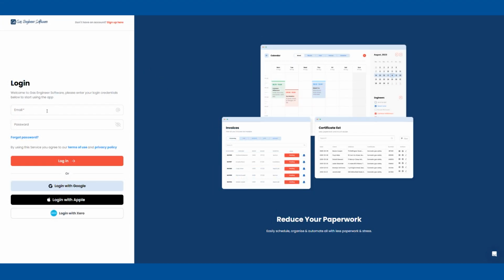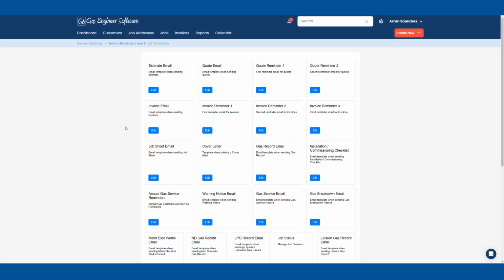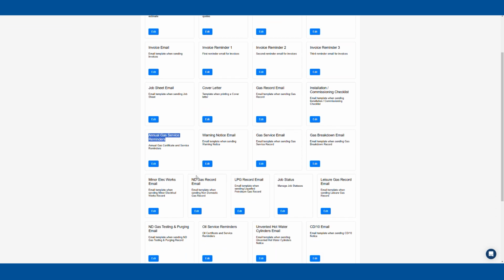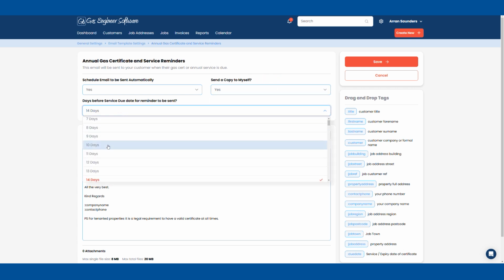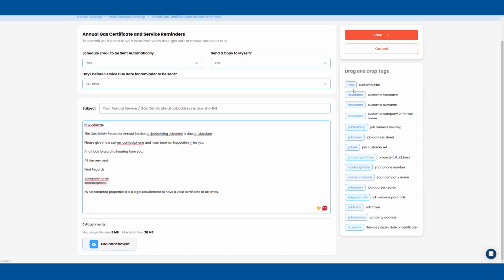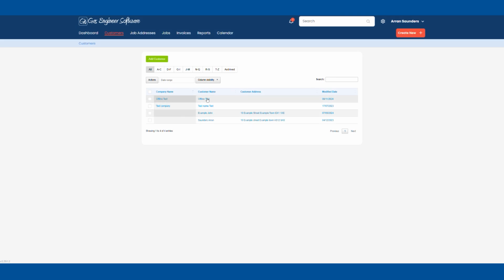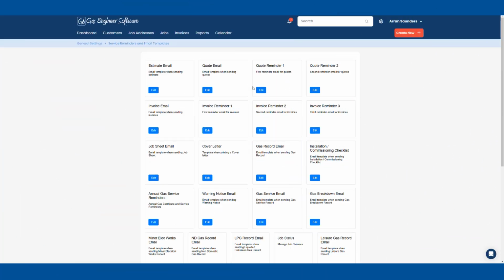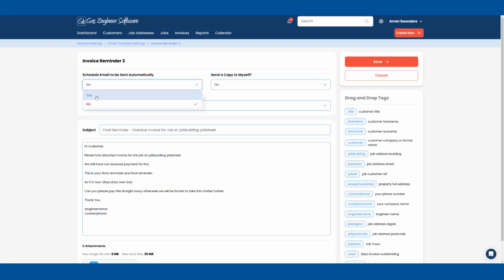How to Set Up Reminders on Gas Engineer Software